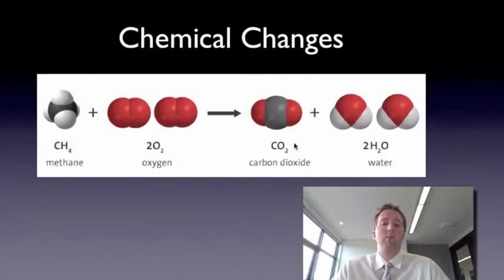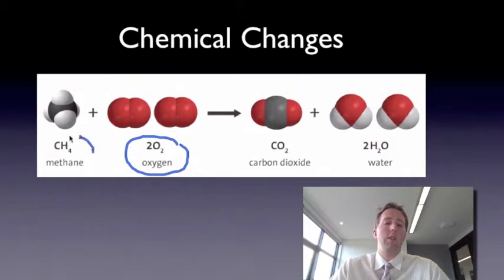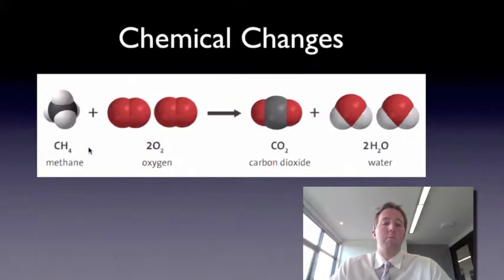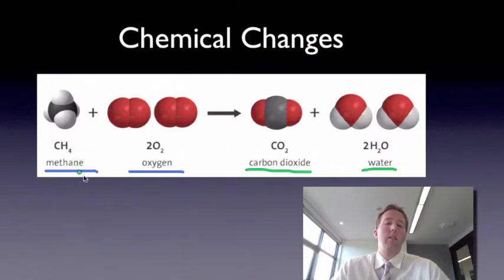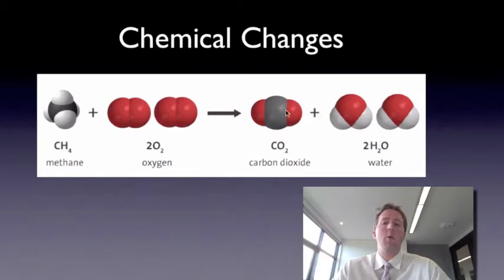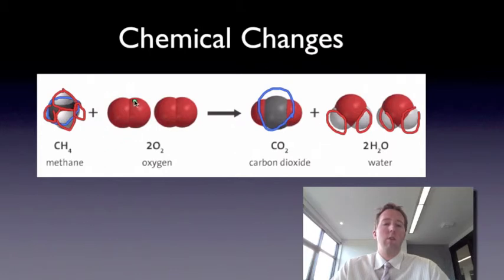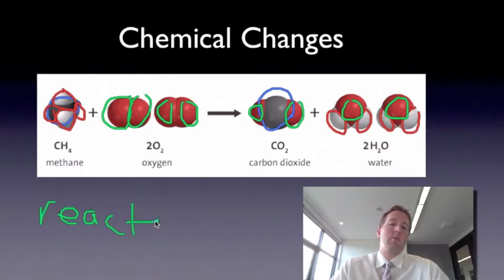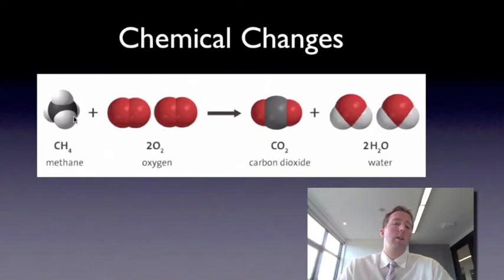Chemical Change Extension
This video goes into more complicated chemistry of chemical change.